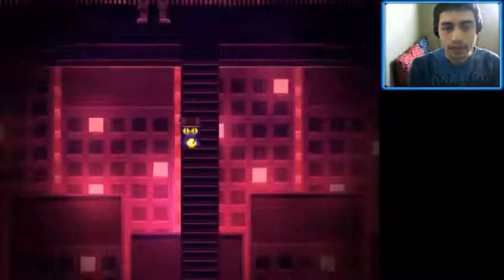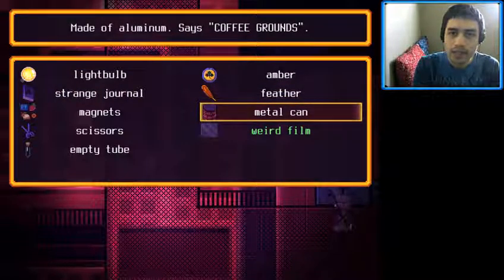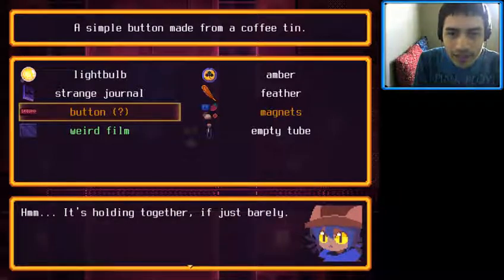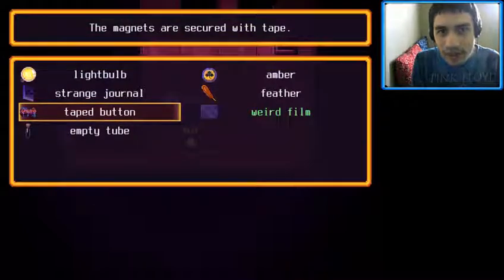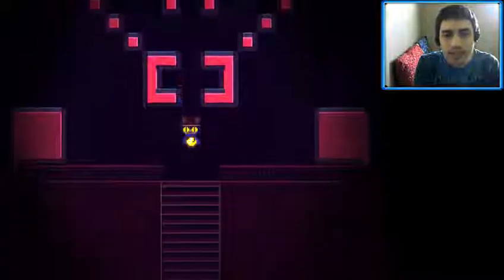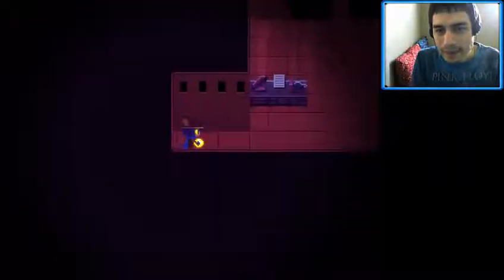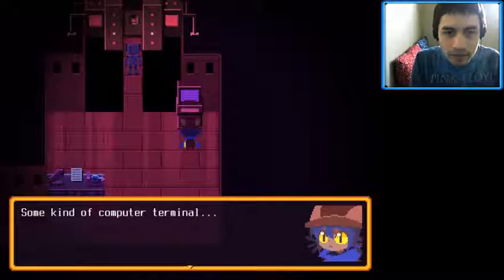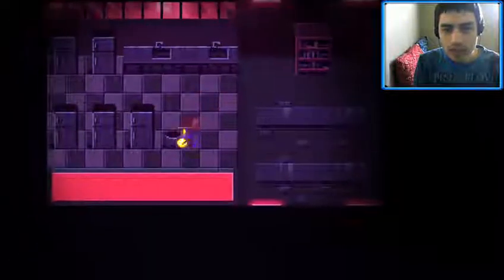Azure Plays: One Shot #7